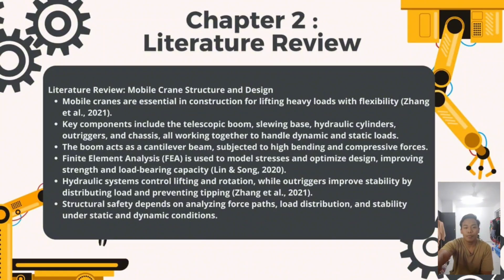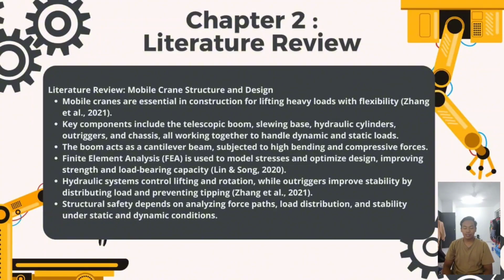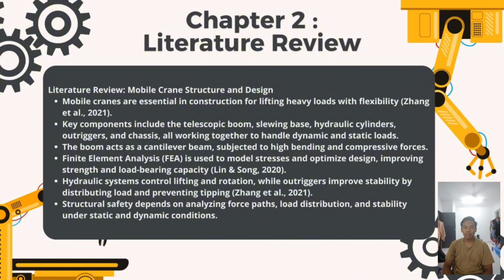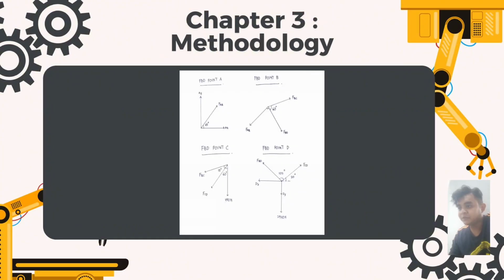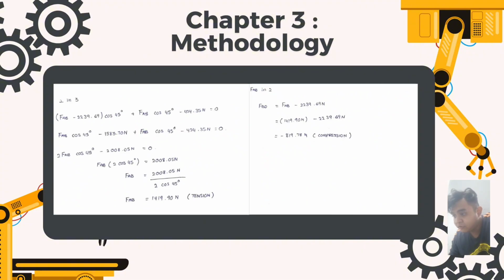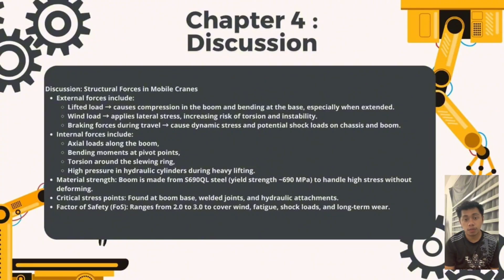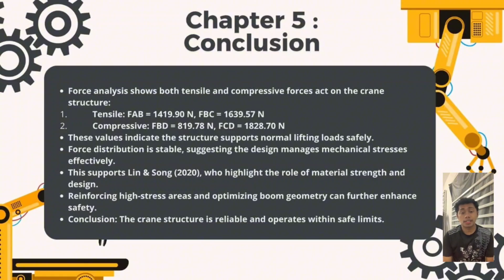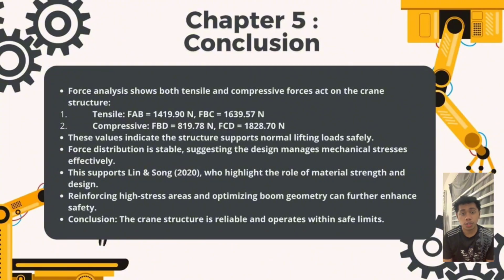Assignment solid mechanics Presentation CLAREN VERON bmka s1/2 B132310349